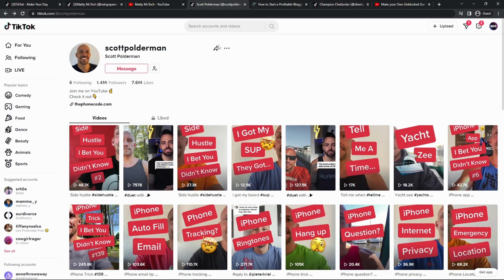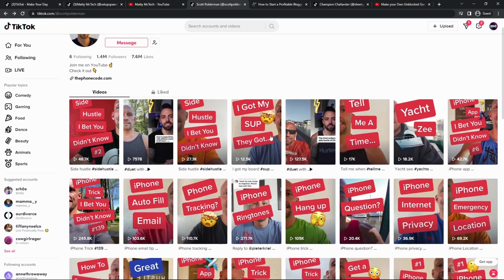How To Make Money Online on Tiktok (2022) - Tiktok For Beginners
Learn how to make money online with Tiktok for complete beginners.